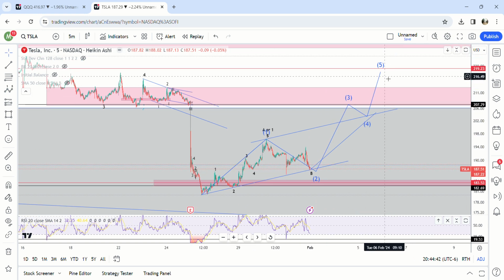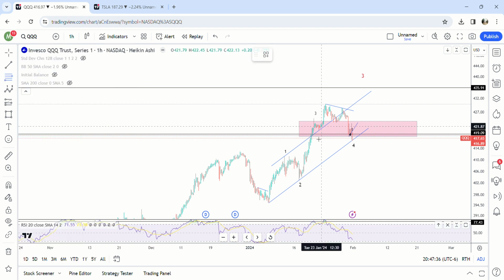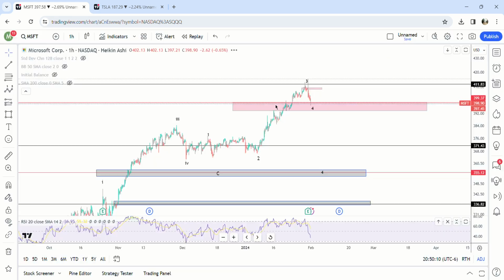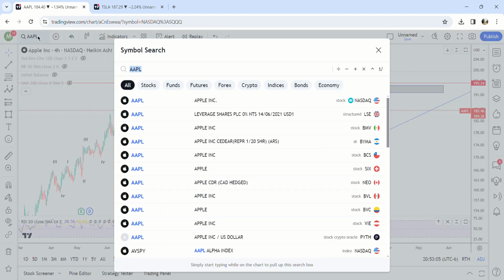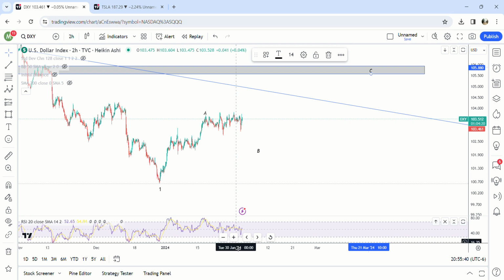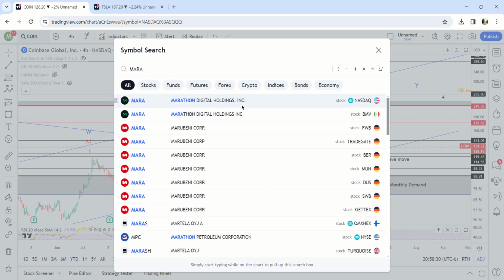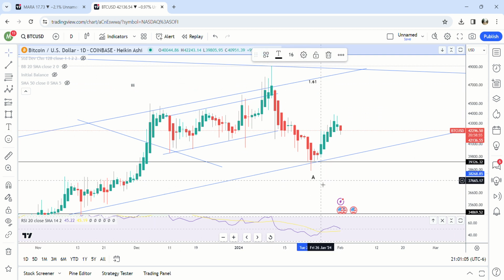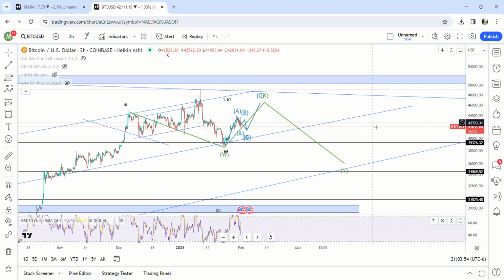Market Update 1/31 | Higher Into Opex? $COIN $MARA $MSFT $AAPL $QQQ $TSLA $DXY Bitcoin Updates